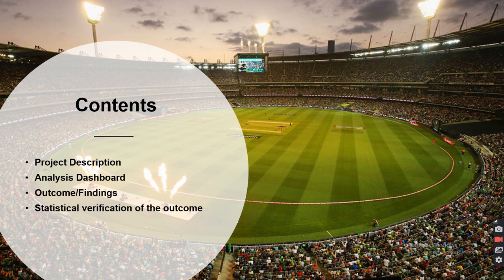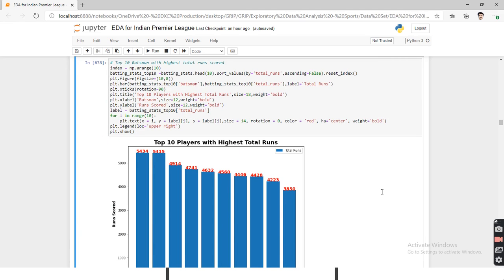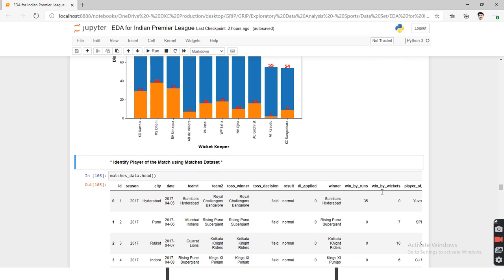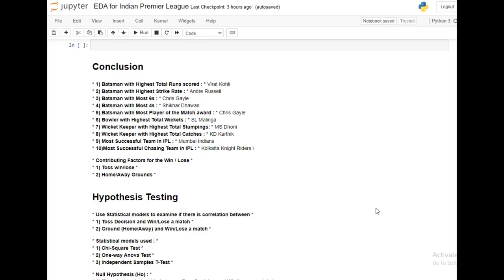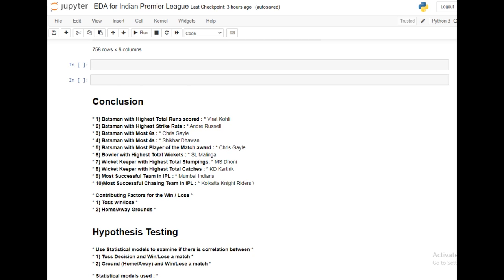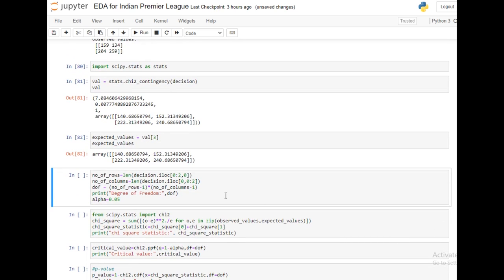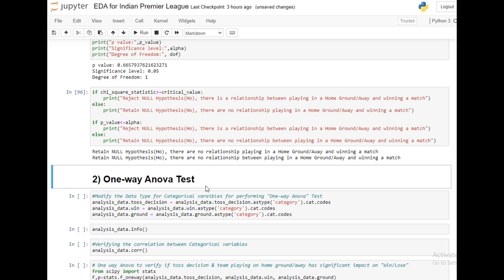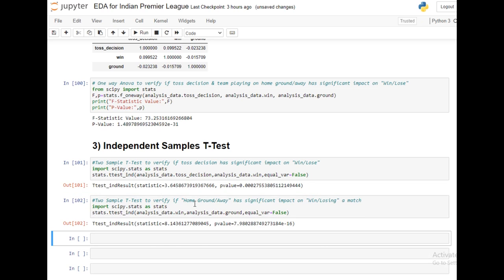EDA Analysis on IPL Dataset using Python, Jupyter Notebook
Perform Exploratory Data Analysis on IPL Data sets (delivers.csv & matches.csv) by analyzing the data sets for their characteristics and contributing factors.
I also performed Hypothesis testing to verify the factors has a significant association